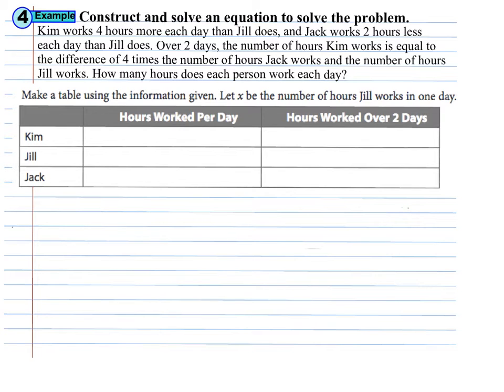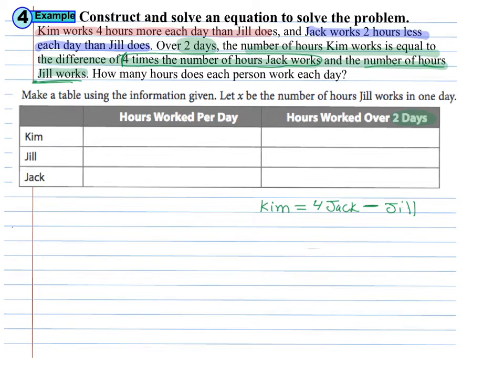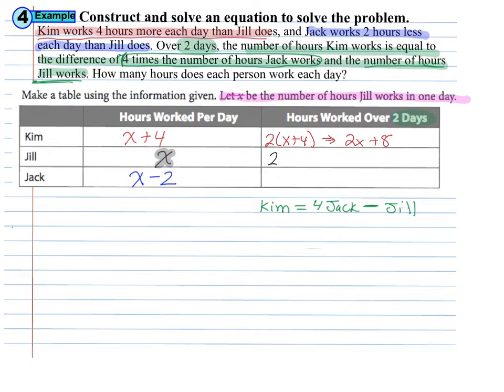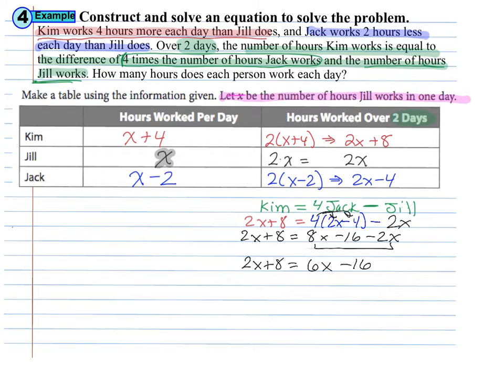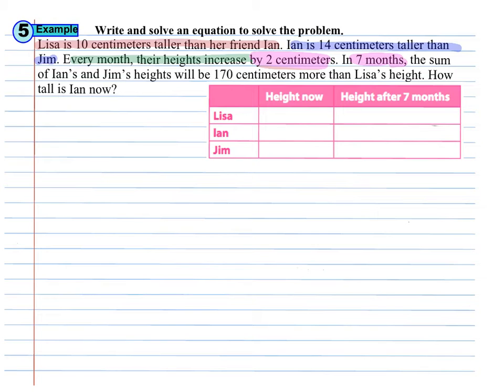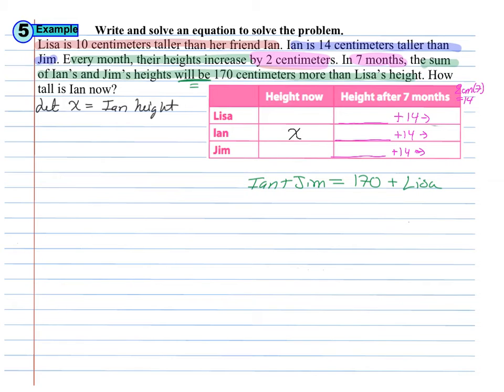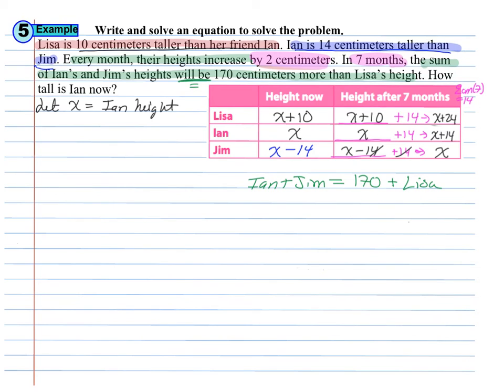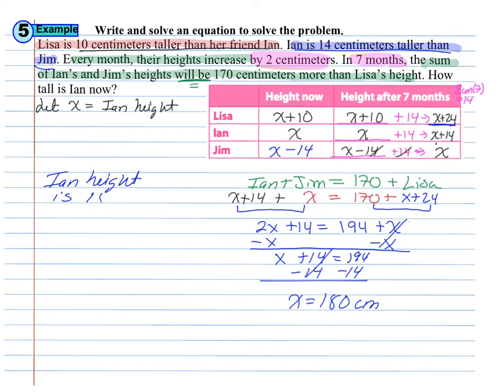Unit 1 creating and solving eqn day 2